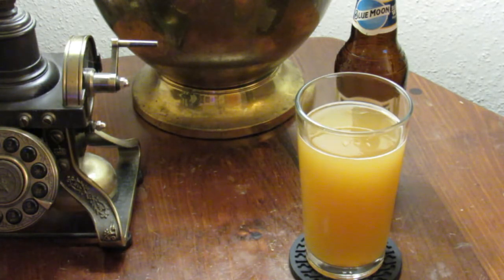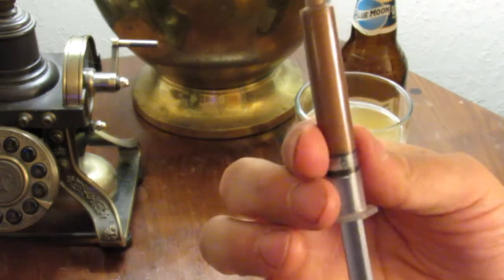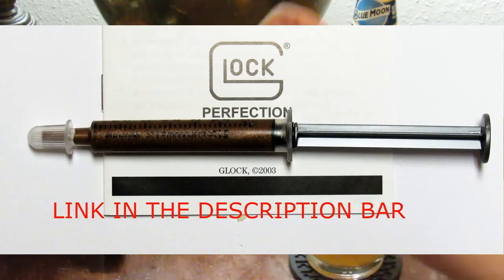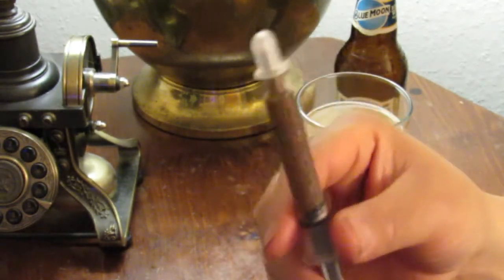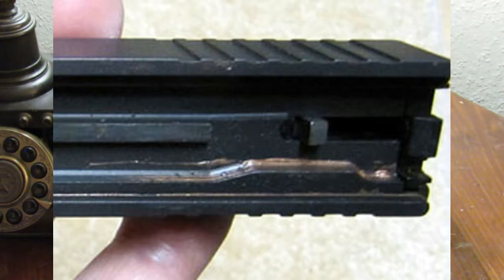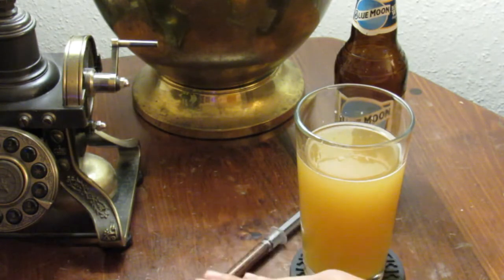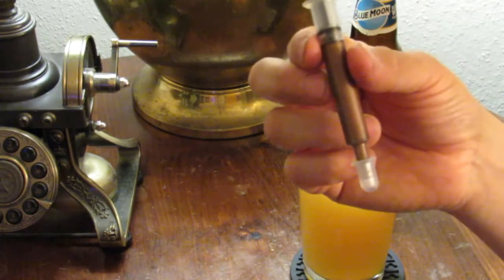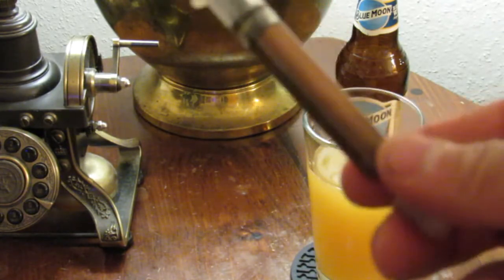GLOCK COPPER GUN GREASE TO PROTECT YOUR FIREARMS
Glock copper gun grease in a no mess applicator

IF YOU WANT TO SUPPORT MY EFFORTS YOU CAN USE THE LINK BELOW SIGN UP TO PLEDGE AS LITTLE AS A SINGLE $1 A MONTH

(If links do not work or you find a link to a better price message me)

Sawyer water filter: purifies up to 100,000 Gallons:

Wise 52 servings just add hot water emergency food

9 in 1 LED crank flashlight NO BATTERIES

Crank LED lamps: NO BATTERIES

Shake flashlight: NO BATTERIES

100 gallon bath tub bladder:

Butane Stove

Midland 75-822 handheld CB radio:

AA / AAA battery solar charger:

Hand Crank USB/mini USB emergency charger

Wise emergency food:

Emergency bathtub bladder

Mora knife:

SAS survival Guide:

If you wish to invest money is stocks that do well during economic downturns look into in mining stocks, energy stocks or agricultural stocks with Scottrade use the reference code for 3 free trades ( ZPLG9084 )

"What’s in a grab an go bag" "What’s in a emergency bag" "Survival bag" "Into the woods bag" "My bug out bag" "Bug out bag for women" "Bug out bag for kids" "Bug out bag for children"
"Bug out bag for family" "Bug out bag list" "Bug out bag items"
"Bug out bag inventory" "Bug out bag checklist" "FEMA emergency 72 hour kit" "CDC emergency 72 hour kit" "Get home bag" "INCH bag" "I.N.C.H bag" "I’m never coming home bag"
"Survival food" "What if a natural disaster"
"What if a Hurricane" "What if a Typhoon" "What if a tornado" "What if a flood" "What if a blizzard" "What if an Earthquake"
"What if a Emp attack" "What if a tsunami" "What if a blizzard"
"What if a blackout" "What if a power outage"
"What if a riot" "What if a forest fire" "What to so if a solar flare"
"What do if martial law" "What to do is SHTF"
"What to do is shit hit’s the fan" "economic collapse" "stock market crash" "Great depression" "WROL" "Prepper" "prepping" "food shortages"